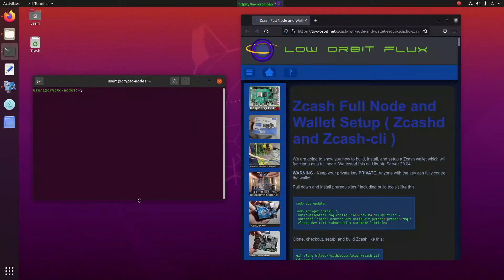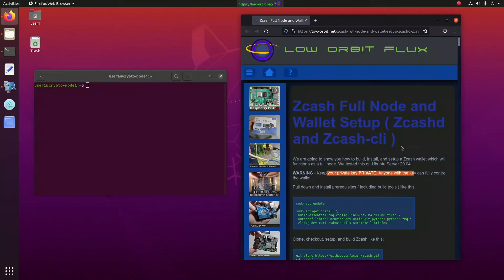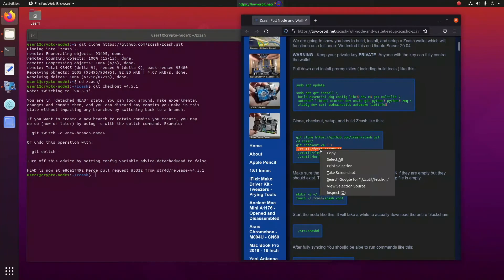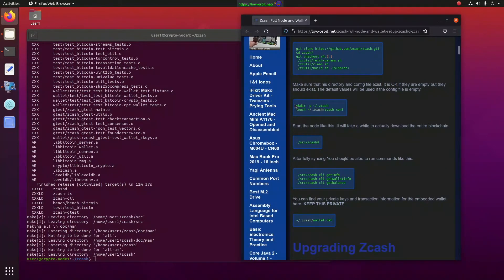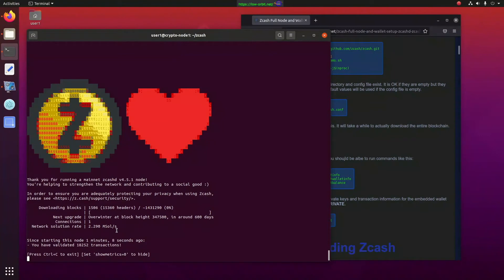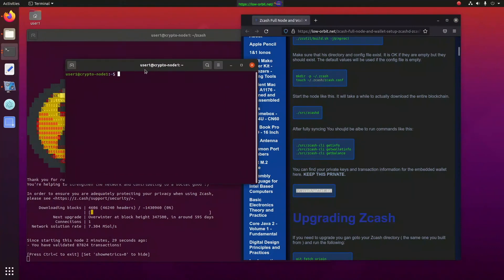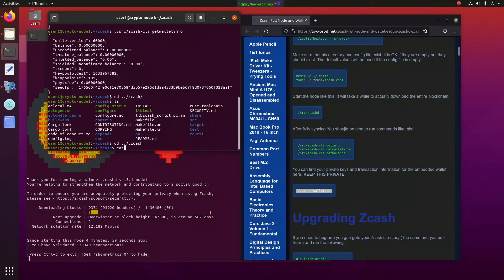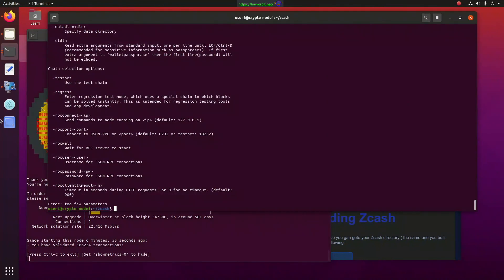Zcash Full Node and Wallet Setup - Zcashd and Zcash-cli